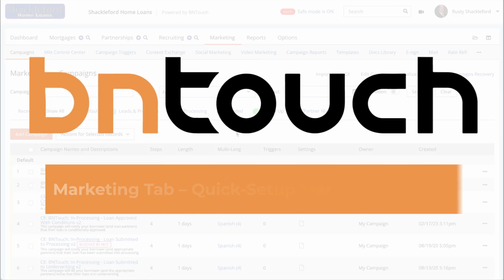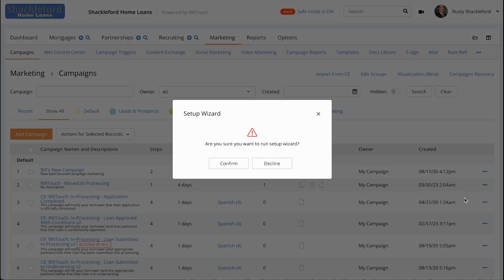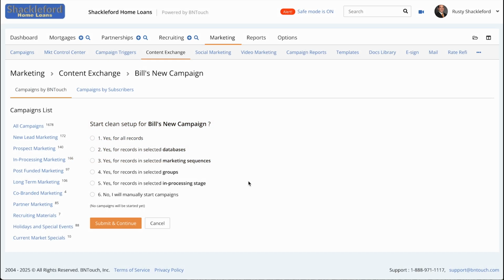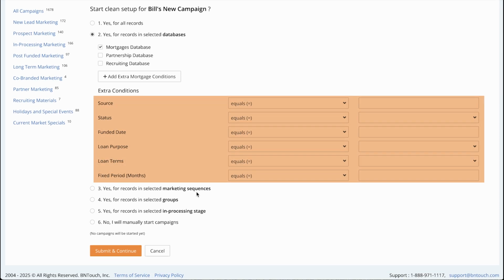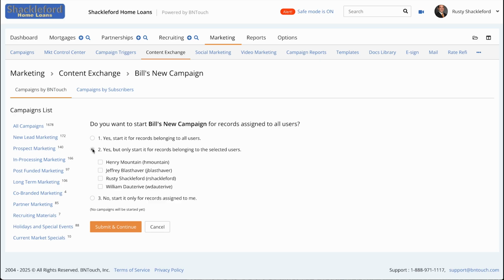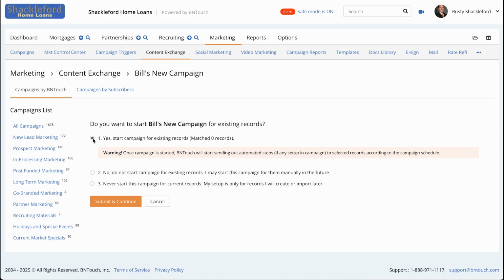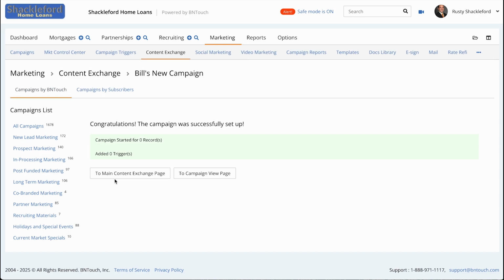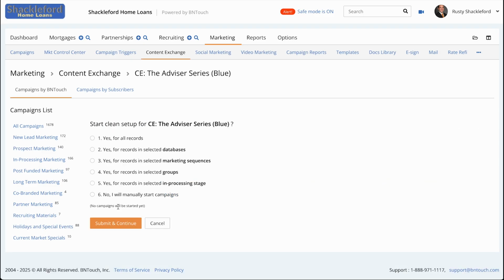BNTouch Marketing Wizard: 8-Min Quick Setup Tutorial (V6)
The V6 Quick Setup Marketing Wizard in BNTouch walks you through activating any campaign with a guided question flow. This 8-minute tutorial covers each step from Quick Setup button through wizard summary.

In this video:
0:00 — Why marketing automation feels complex + how the wizard simplifies it
1:00 — Per-campaign Quick Setup button + confirmation message to start wizard
2:00 — Submit and Continue between questions
3:00 — For All Records option (add all clients and partners)
4:00 — For Records in Selected Groups + For Records in Selected In-Processing Stage
5:00 — Yes with Selected Participant Type (template selection per partner type)
6:00 — Start-for-current-records vs. new-records-only options
7:00 — Wizard summary: records removed, triggers deleted, records added
8:00 — Add to my BN touch button from content exchange to launch wizard

The wizard is the entrypoint for new operators. Veteran users can edit the result manually after, but starting here keeps the structure consistent.

[Further BNTouch workflow reading]
Use this loan officer marketing automation workflow guide to review audience context, the entry decision, response ownership, stop conditions, and exceptions before using a relationship-communication workflow

This link is an operational evaluation framework. It does not establish current product behavior, permissions, commercial terms, message approval, or results for another organization.